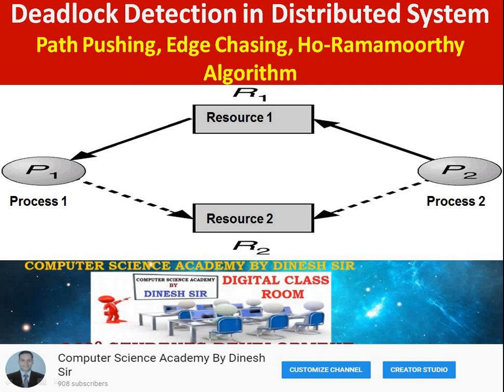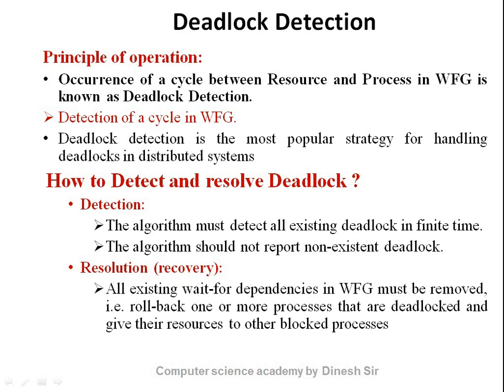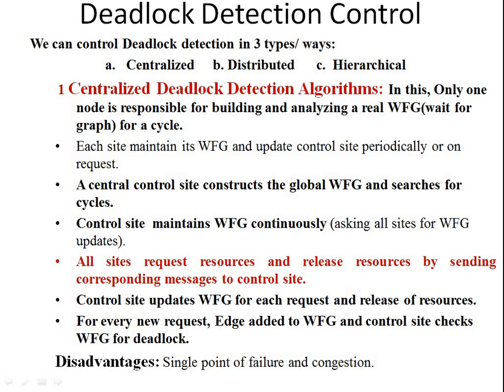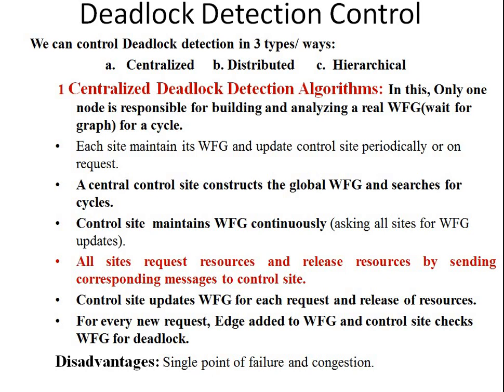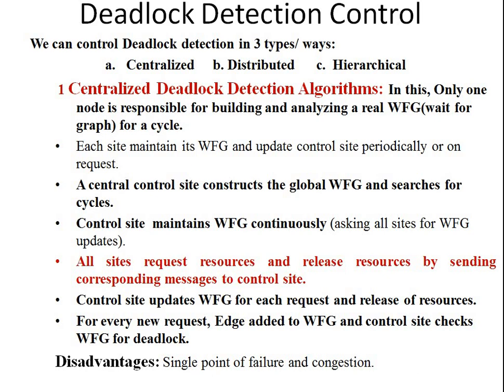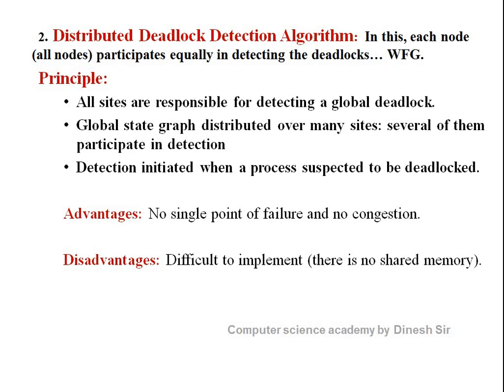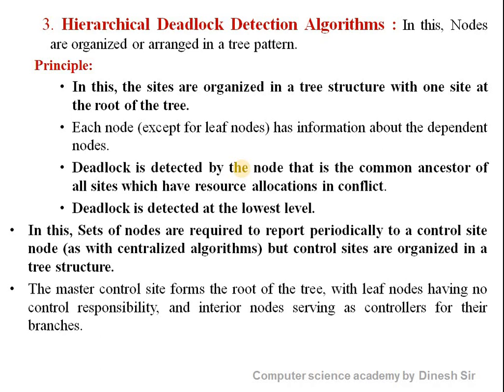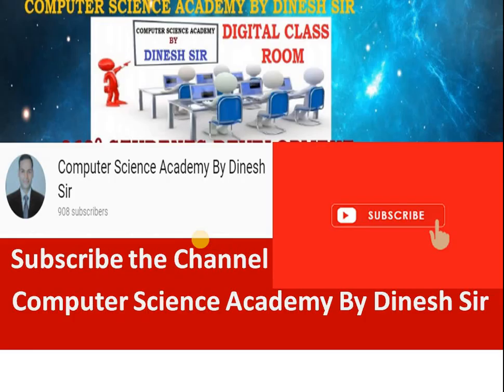Deadlock Detection Algorithm : Deadlock Detection Control:Centralized : Distributed:Hierarchical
In this lecture you will understand the concept of Deadlock Detection control Algorithm like : Centralized Deadlock Detection Algorithms ,Distributed Deadlock Detection Algorithm, Hierarchical Deadlock Detection Algorithms .

           Deadlock Detection :
Principle of operation:
Occurrence of a cycle between Resource and Process in WFG is known as Deadlock Detection.
Detection of a cycle in WFG.
Deadlock detection is the most popular strategy for handling deadlocks in distributed systems
 How to Detect and resolve Deadlock ?
Detection:
The algorithm must detect all existing deadlock in finite time.
The algorithm should not report non-existent deadlock.
Resolution (recovery):
All existing wait-for dependencies in WFG must be removed, i.e. roll-back one or more processes that are deadlocked and give their resources to other blocked processes

Deadlock Detection Control :
We can control Deadlock detection in 3 types/ ways:
Centralized     b. Distributed      c.  Hierarchical
 1 Centralized Deadlock Detection Algorithms: In this, Only one node is responsible for building and analyzing a real WFG(wait for graph) for a cycle.
Each site maintain its WFG and update control site periodically or on request.
A central control site constructs the global WFG and searches for cycles.
Control site  maintains WFG continuously (asking all sites for WFG updates).
All sites request resources and release resources by sending corresponding messages to control site.
Control site updates WFG for each request and release of resources.
For every new request, Edge added to WFG and control site checks WFG for deadlock.
Disadvantages: Single point of failure and congestion.

        2. Distributed Deadlock Detection Algorithm:  In this, each node     (all nodes) participates equally in detecting the deadlocks… WFG.
Principle:
All sites are responsible for detecting a global deadlock.
Global state graph distributed over many sites: several of them participate in detection
Detection initiated when a process suspected to be deadlocked.

Advantages: No single point of failure and no congestion.

Disadvantages: Difficult to implement (there is no shared memory).

  3. Hierarchical Deadlock Detection Algorithms : In this, Nodes are organized or arranged in a tree pattern.
Principle:
In this, the sites are organized in a tree structure with one site at the root of the tree.
Each node (except for leaf nodes) has information about the dependent nodes.
Deadlock is detected by the node that is the common ancestor of all sites which have resource allocations in conflict.
Deadlock is detected at the lowest level.
In this, Sets of nodes are required to report periodically to a control site node (as with centralized algorithms) but control sites are organized in a tree structure.
The master control site forms the root of the tree, with leaf nodes having no control responsibility, and interior nodes serving as controllers for their branches.